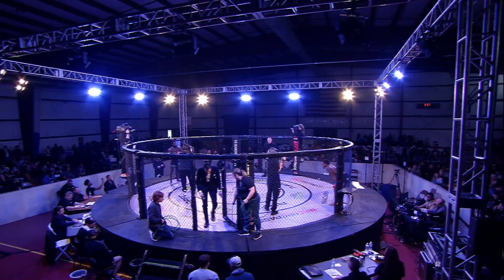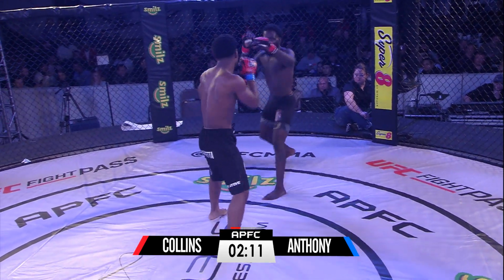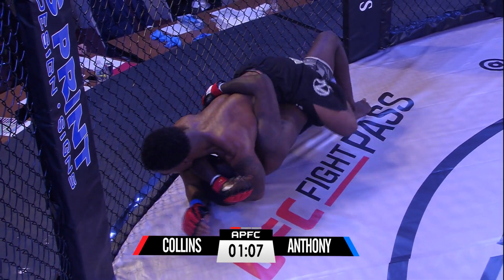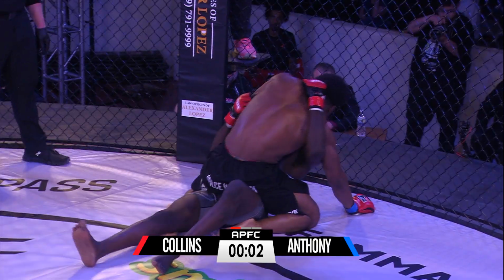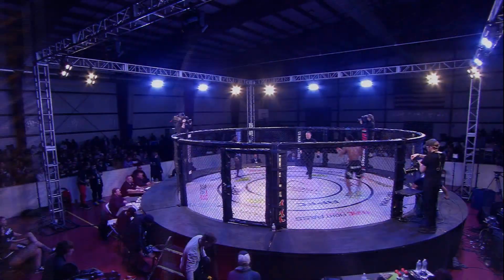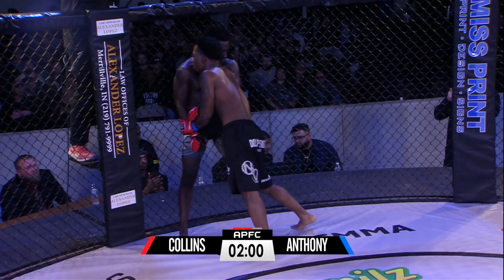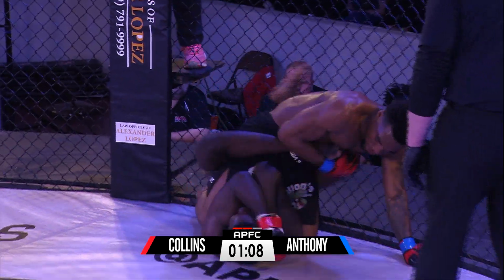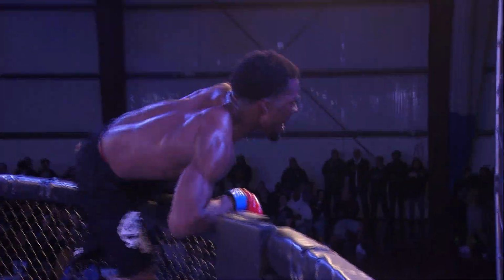APFC 4: STEVE COLLINS VS JERMAINE ANTHONY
FULL FIGHT:

Amateur Lightweight Bout - Steve Collins (3-2) vs Jermaine Anthony (5-4)

"Scuba" Steve Collins and Jermaine Anthony squared off at APFC 4, and one man left with the second round finish.

APFC is BACK come June 11th in Milwaukee, Wisconsin on UFC Fight Pass! Make sure you don't miss APFC 5: Milwaukee Fight Night 2